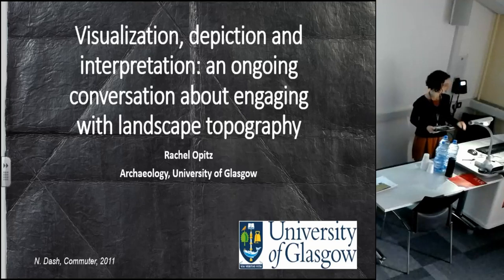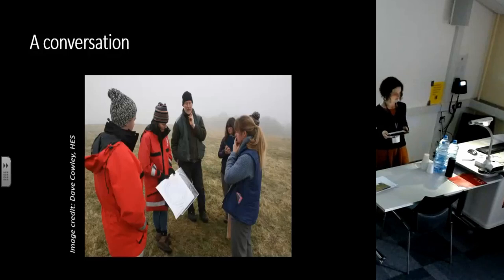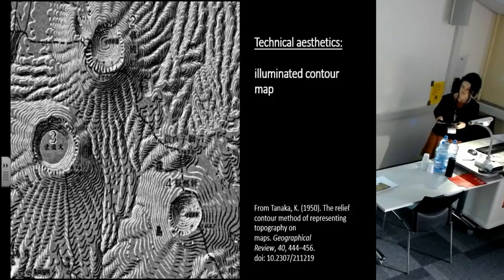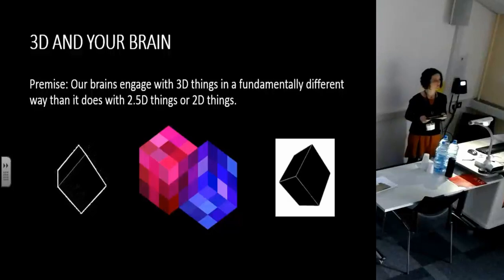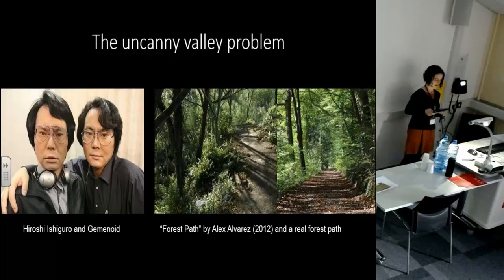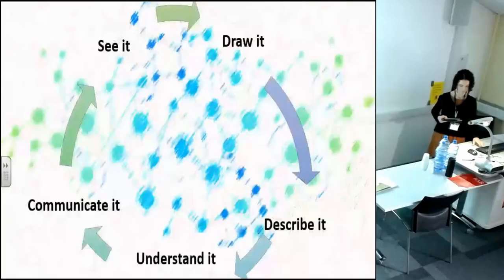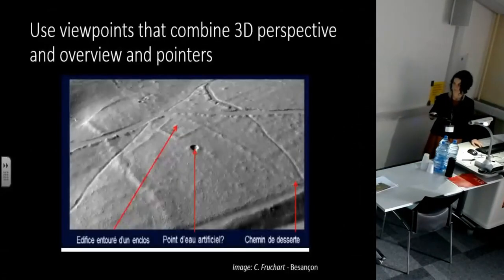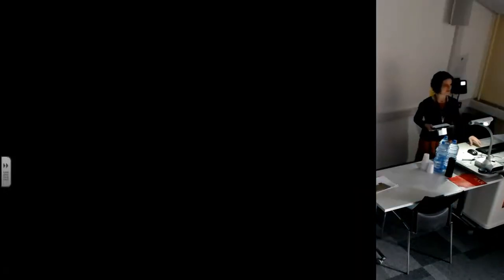Visualization, Depiction and Interpretation: An ongoing conversation about engaging with landscape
Full title: Visualization, Depiction and Interpretation: An ongoing conversation about engaging with landscape topography

This paper explores a tension at the heart of landscape archaeological field practice. Digital topographic data (3D) are proliferating rapidly. Powerful ways of looking at digital topography have emerged, drawing on data visualization and enhancement techniques to highlight features in ways not possible in the field. However, this does not equate to interpreting such data, for example by determining and representing sequences of features. In contrast, traditional archaeological survey of earthworks draws on over 100 years of practice and an established means of representing interpretations of archaeological features. This is an approach that has archaeological experience, field observation and visual representation at its core, working on site to understand and depict the observer’s archaeological interpretation of features, often using the long-established convention of hachures. There are clear synergies between the traditional field- and experience-based approaches to understanding and depicting earthworks and the multiplicity of analytical tools and visualisations afforded by digital 3D environments. This paper will discuss connections between our visual engagement with the landscape through traditional archaeological earthwork survey and hachure drawing and digital engagements through visualizing remotely sensed 3D data. It will consider the impact of the various mechanisms and modalities available and the potential for hybrid approaches.

Rachel Opitz (University of Glasgow)